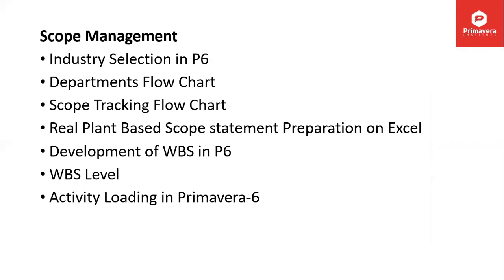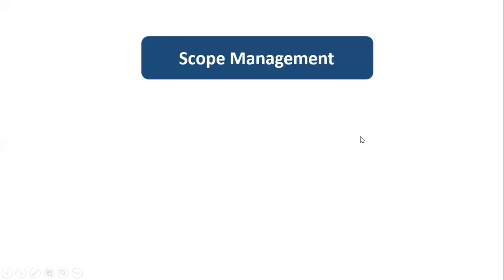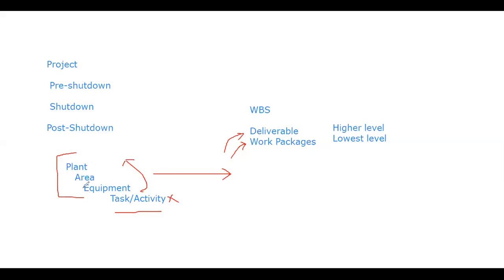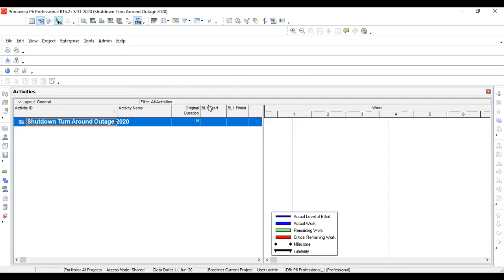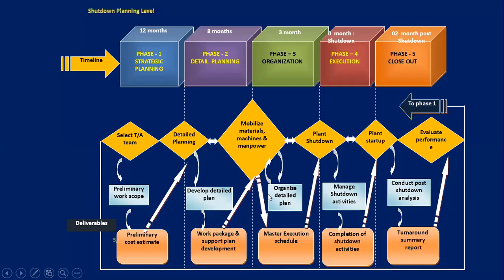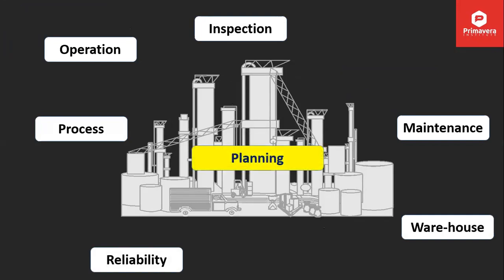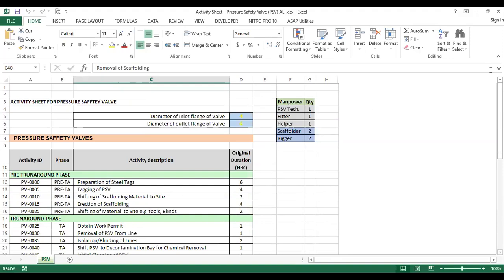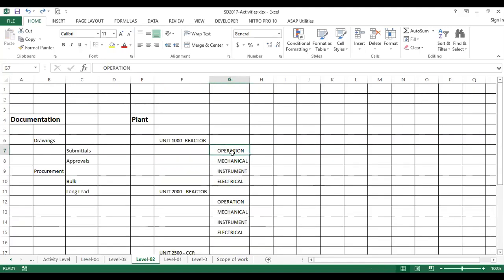STO ON P6 Lec#2A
Whatsapp ✅ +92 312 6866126 ✅ In this video You are going to learn about Shutdown Management on Primavera-6 with core concepts of scope of work flow chart which will help you understand scope Management using Work Break Down Structure Technique as per your Industry Standard.